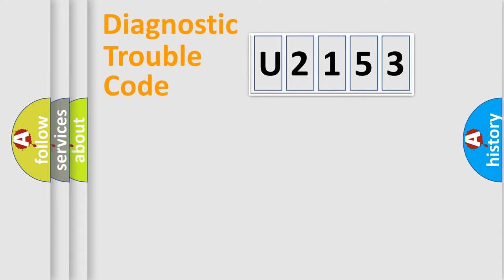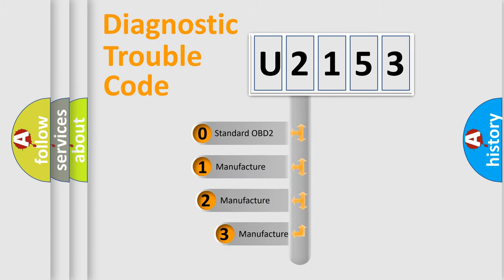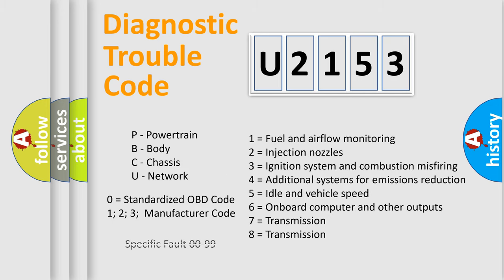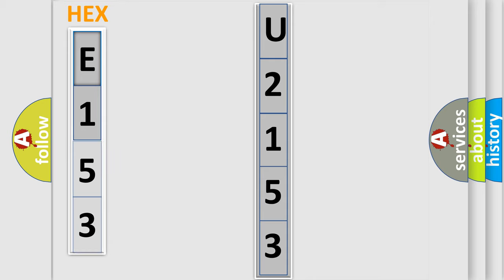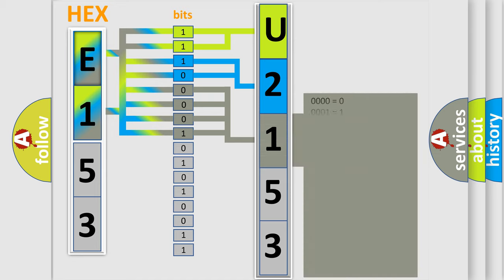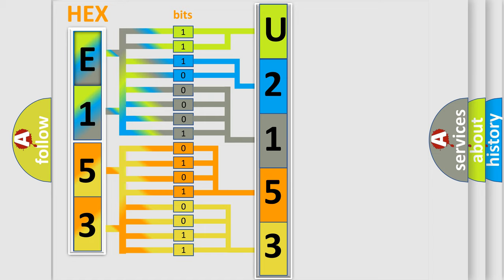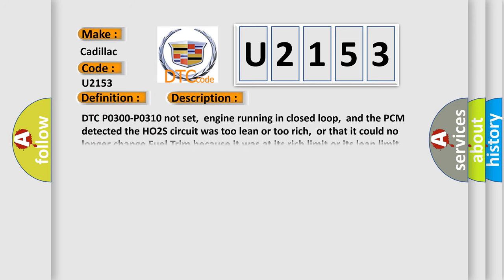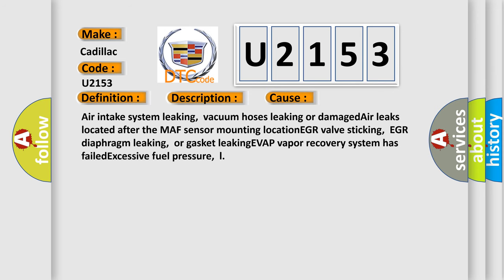DTC cadillac U2153 Short Explanation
Contents:
0:21 Basic DTC analysis according to OBD2 protocol standard.
1:48 Insight into programming
2:58 A diagnostically understandable description of the Diagnostic Trouble Code
3:05 Basic error definition

Make:
Cadillac
Code:
U2153
Definition:
Lack of HO2S-11 Switching, Fuel Trim at Rich or Lean Limit
Description:
DTC P0300-P0310 not set,engine running in closed loop,and the PCM detected the HO2S circuit was too lean or too rich,or that it could no longer change Fuel Trim because it was at its rich limit or its lean limit.
Cause:
Air intake system leaking,vacuum hoses leaking or damagedAir leaks located after the MAF sensor mounting locationEGR valve sticking,EGR diaphragm leaking,or gasket leakingEVAP vapor recovery system has failedExcessive fuel pressure,l